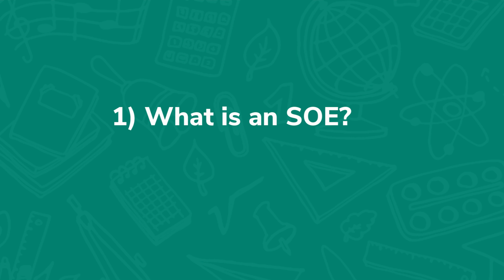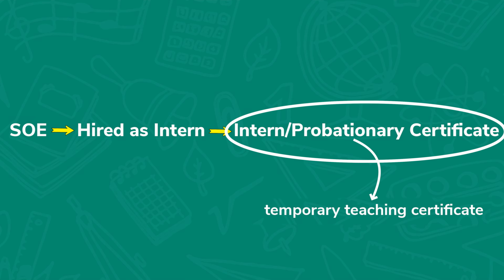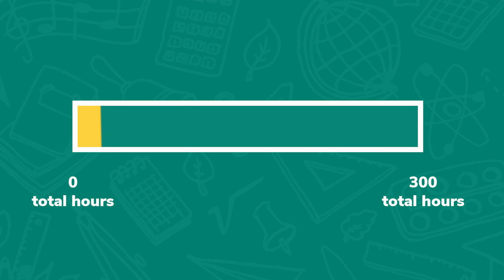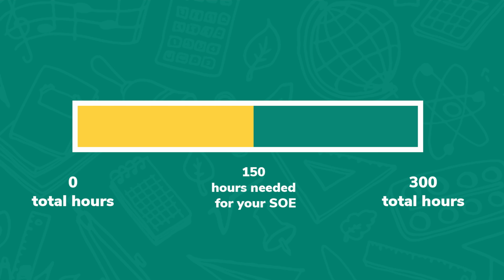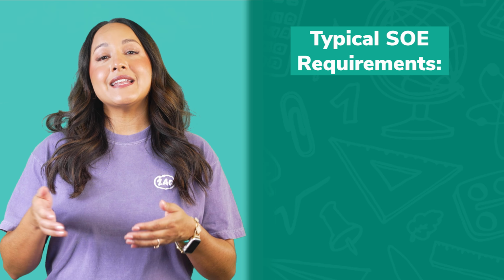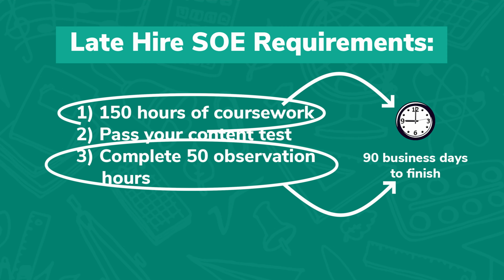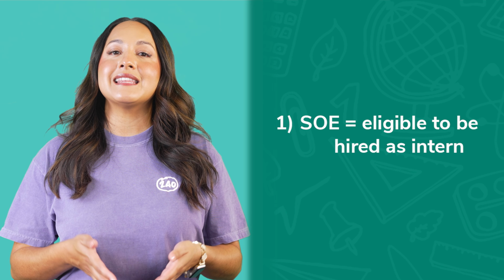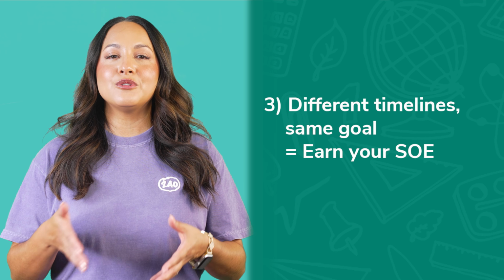How to Become a Teacher in Texas: Your SOE (Statement of Eligibility) ✅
Wondering what an SOE (Statement of Eligibility) is—and why it matters so much in the Texas certification process? You’re not alone. 🙌🧑‍🏫

In this video, we’ll break down the SOE step in a simple, clear way so you understand:
✅ what an SOE is 📄
✅ what you need to complete to earn it
✅ why it’s a major milestone (and what it unlocks) 🔓
✅ how your SOE connects to getting hired as an intern teacher 🍎
✅ what to do next once you have it ✅

Your SOE is a big deal because it’s what makes you eligible to be hired into a teaching role that counts for your internship. And the goal is to keep you moving forward with confidence, without guessing what comes next. 🤝🧭